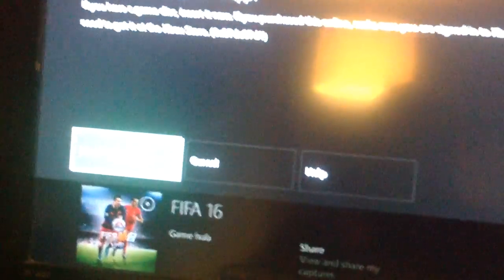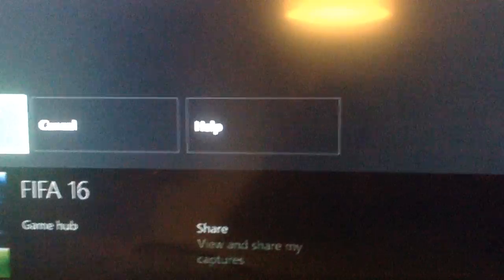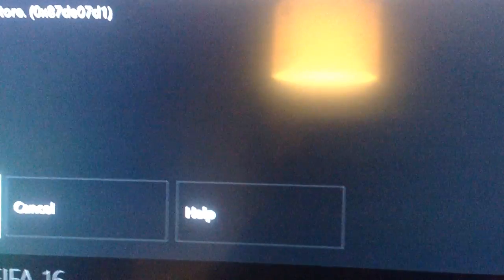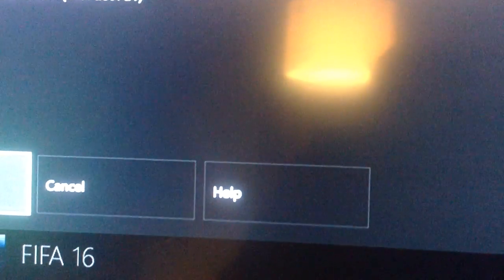Sorry Justin Bieber MatchAttax Parody!!!!!! Audio Only